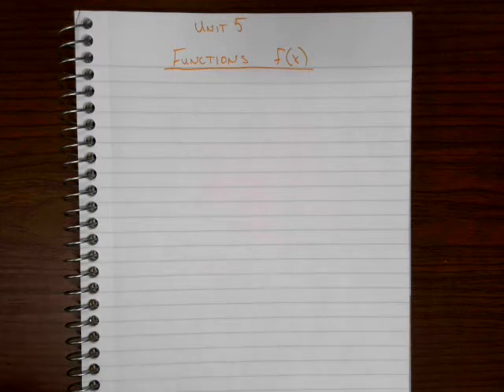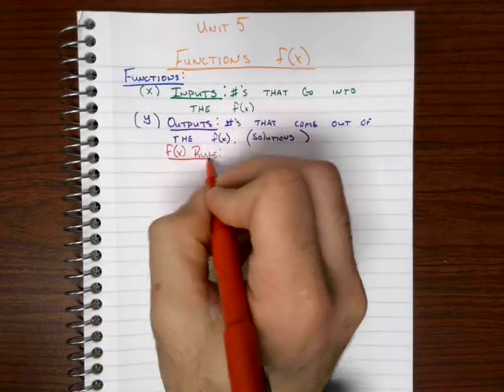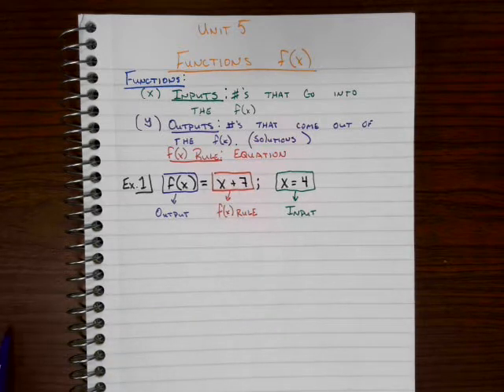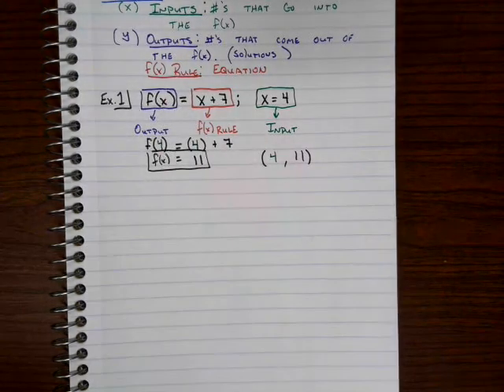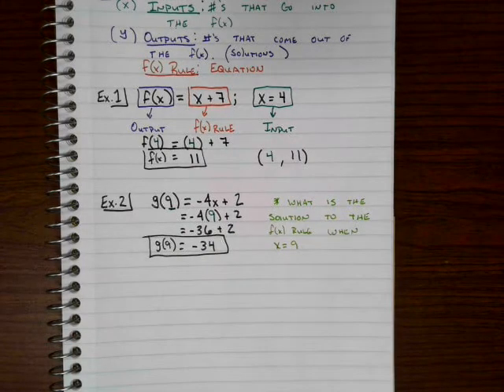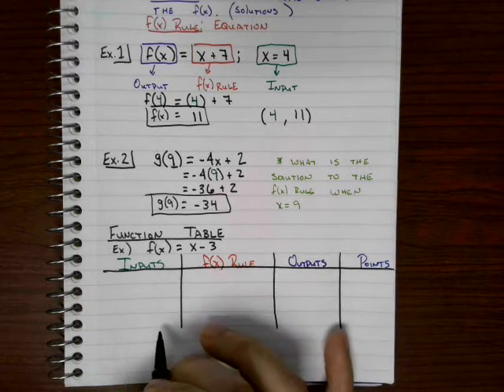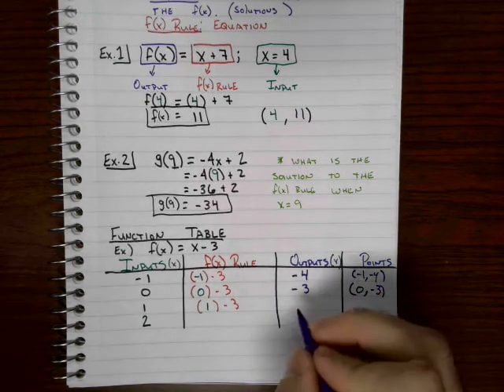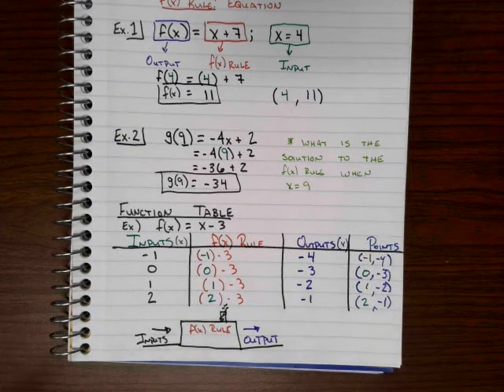Intro To Functions f(x)